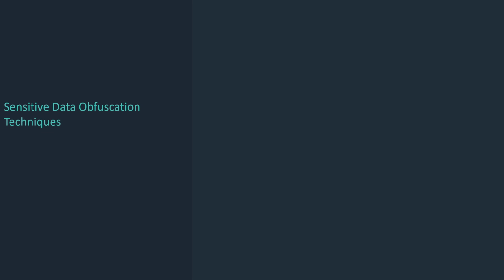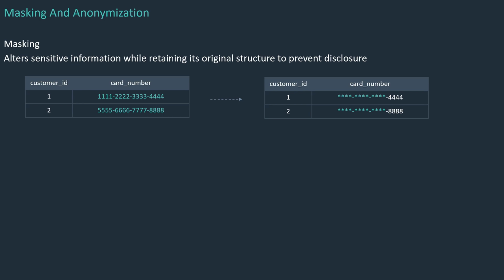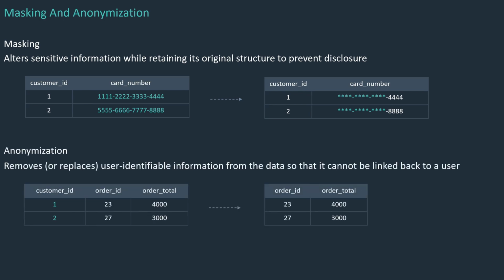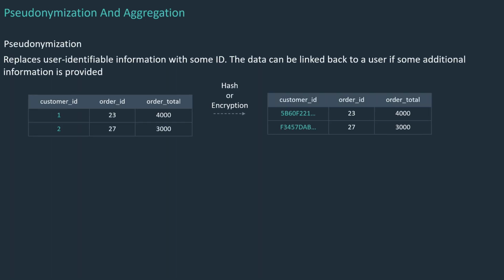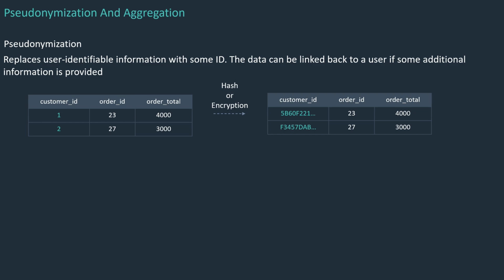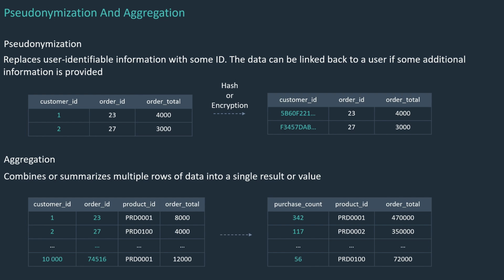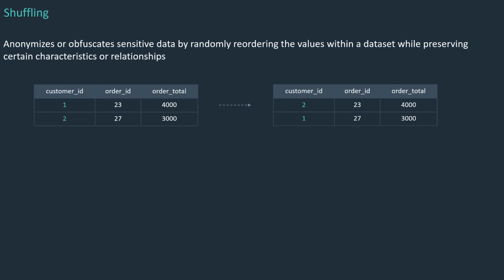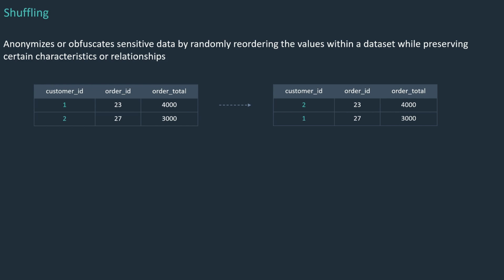Relational Database Design - Sensitive Data Obfuscation Techniques